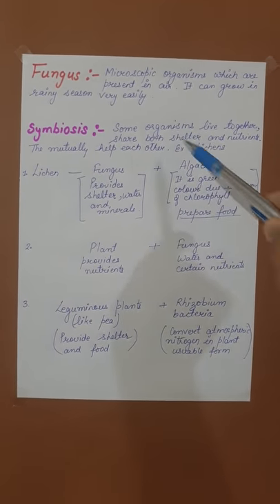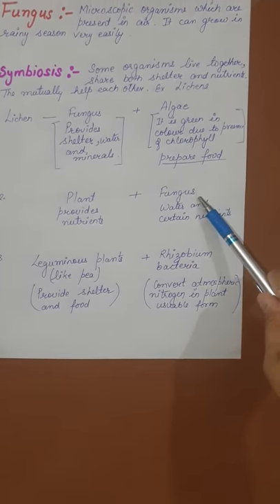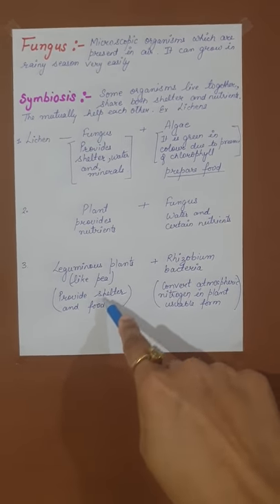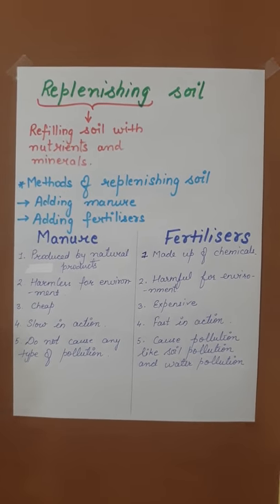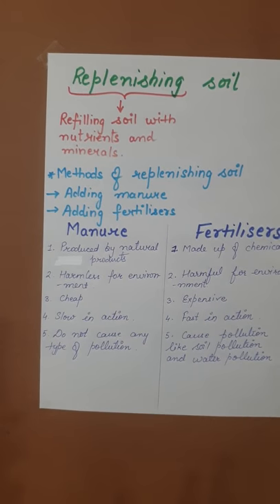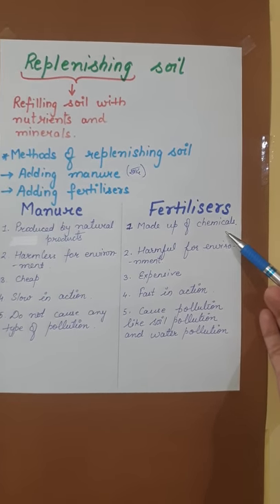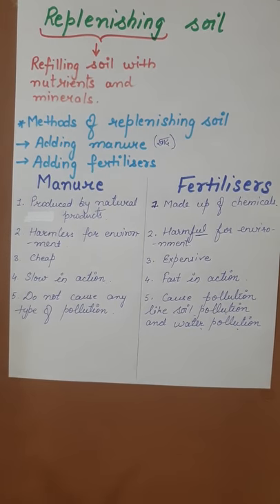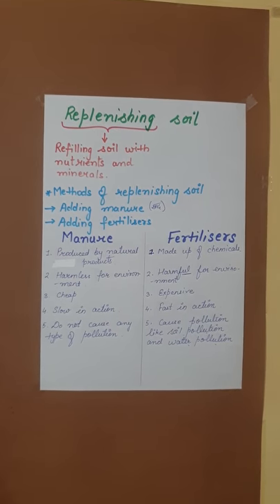CHAPTER#1 NUTRITION IN PLANTS PART-2